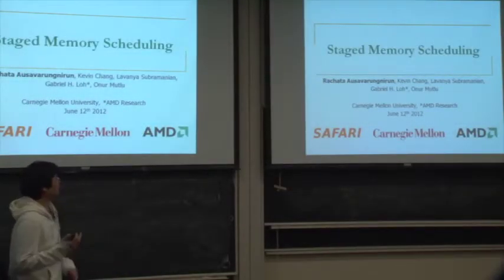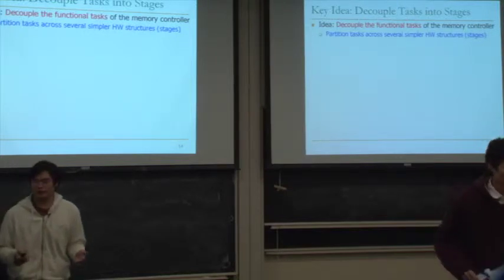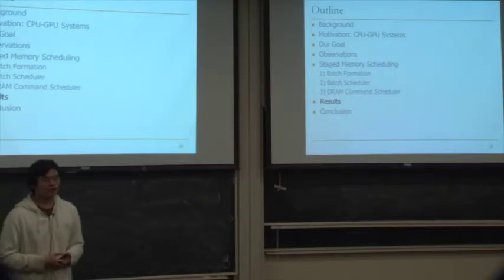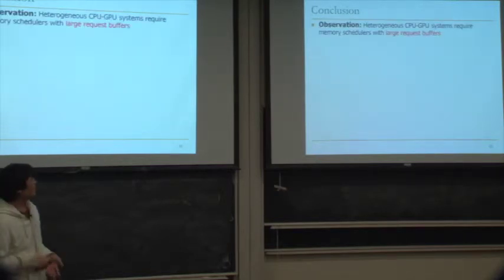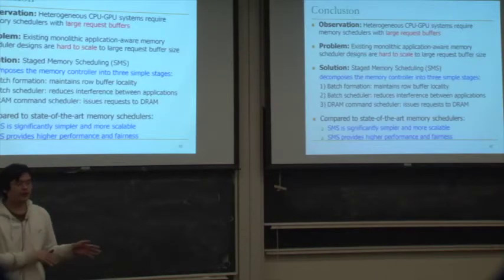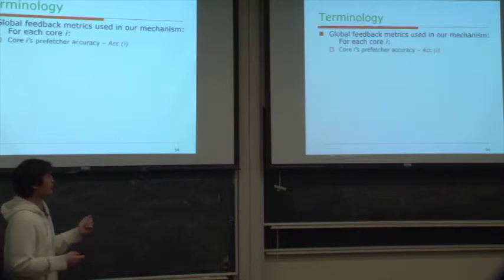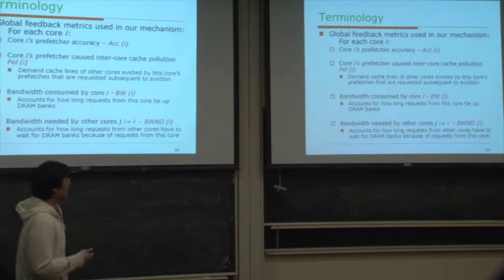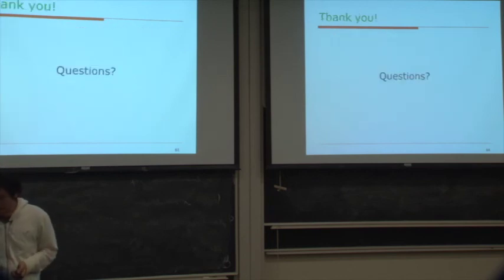Carnegie Mellon-Parallel Computer Architecture 2012-Onur Mutlu-Lec. 27 Main Memory III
Lecture 27:Main Memory Management III